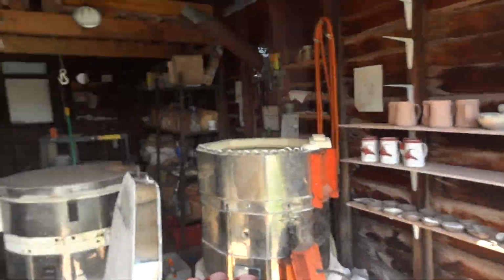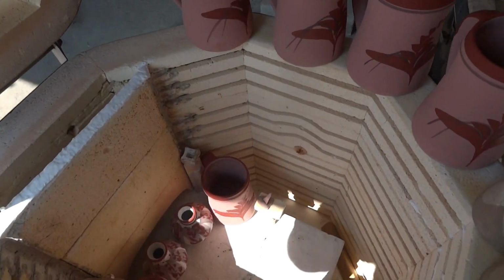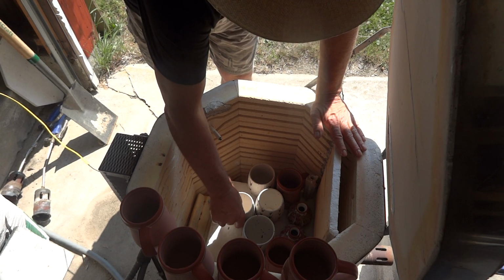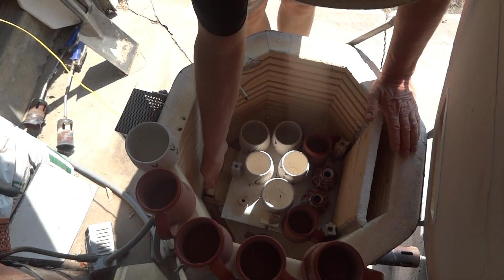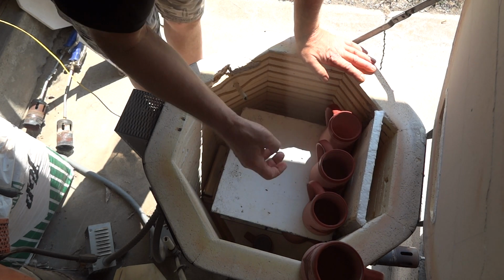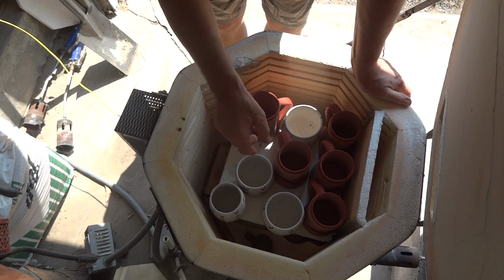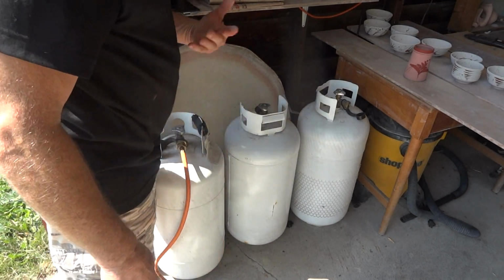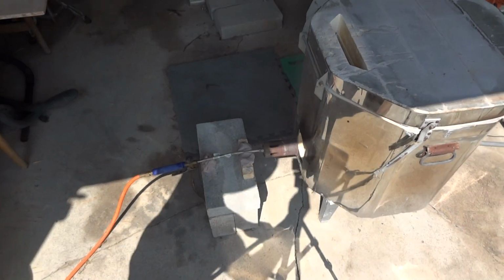Packing a raw glaze for cone 10 reduction firing - July 9th 2020 with Simon Leach